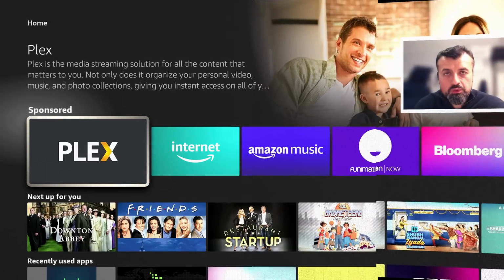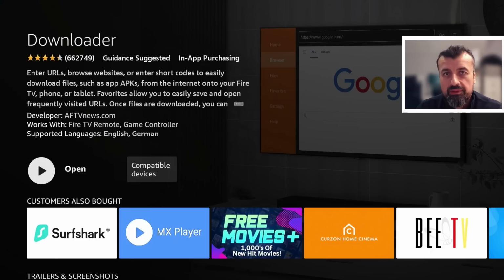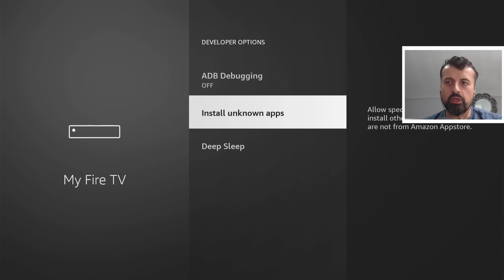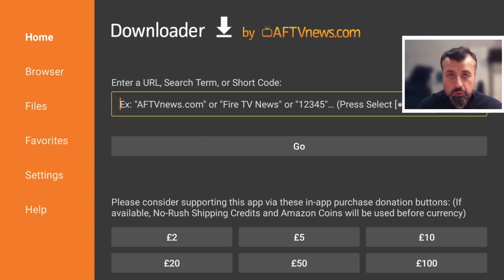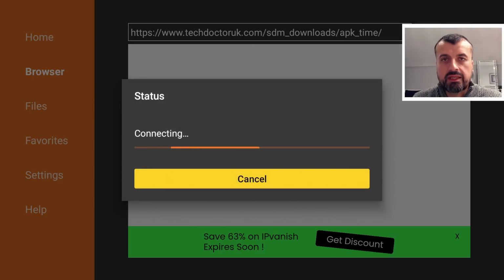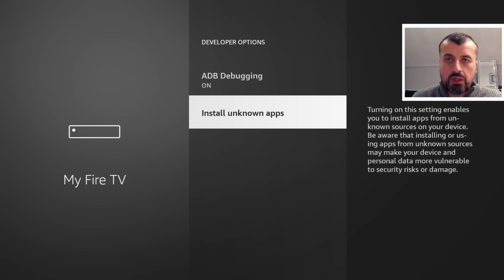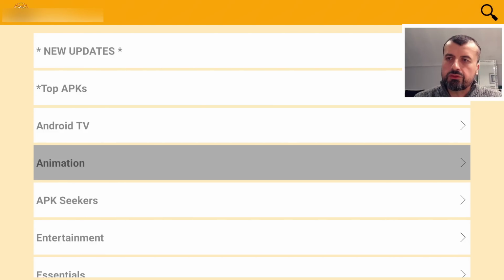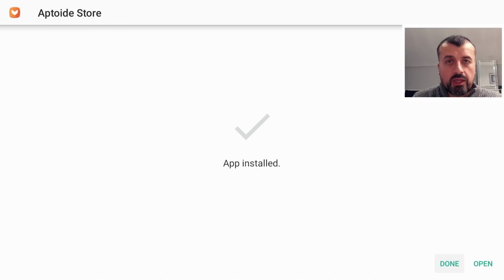🔴JAILBREAK AMAZON FIRESTICK 2024 (NEW UPDATE)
Jailbreak Firestick 2024 Update - easy 3 step process to jailbreak firestick and fire tv
Fastest Streaming VPN
✅ Surfshark VPN Crazy Offer $0.07/Day ! (hurry!)